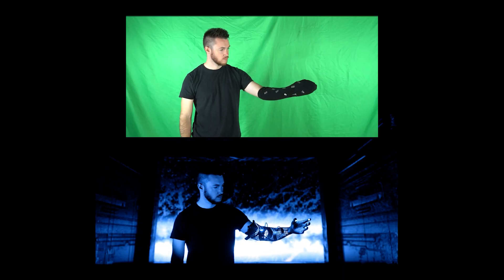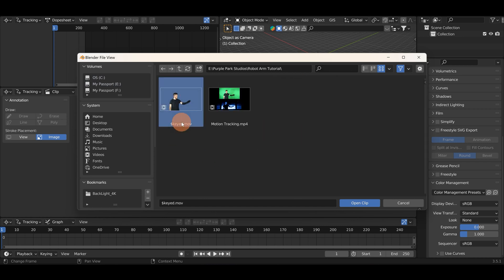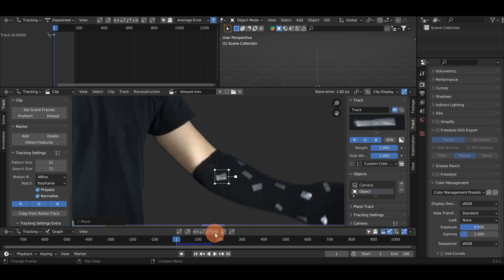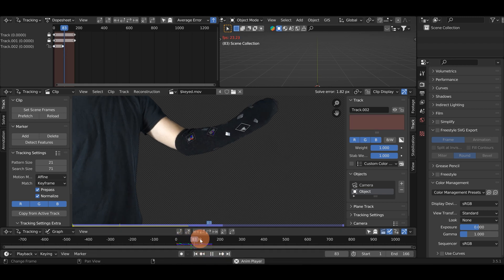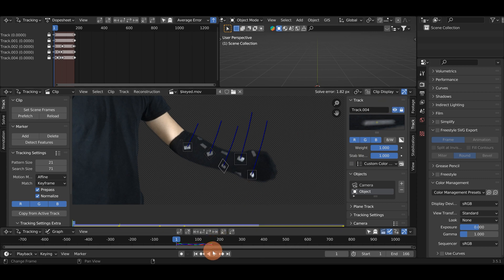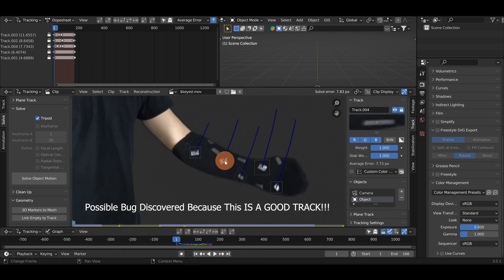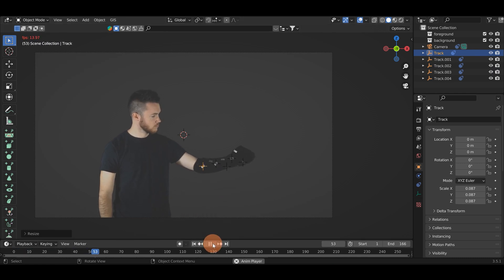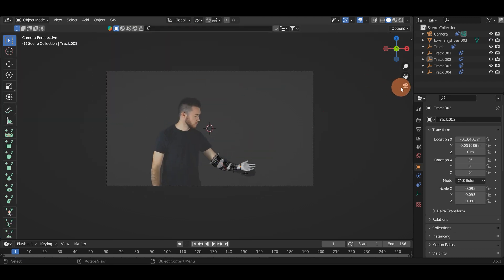ROBOT ARM VFX with BLENDER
WOW! I finally did it! I MADE THIS TUTORIAL after like a year of people asking me to do it. Ok... it was 9 months ago-ish to be more exact but you get the idea.

The robot arm (provided below) was originally part of a free base mesh called "lowman_shoes" I got off a 3D site (I cant remember which one)!
I modeled it into a robot arm which I then decided to attach to some keyed footage (also provided below) I filmed on my green screen.

Free assets for tutorial...

S U B S C R I B E or the trackers will not work right!!!